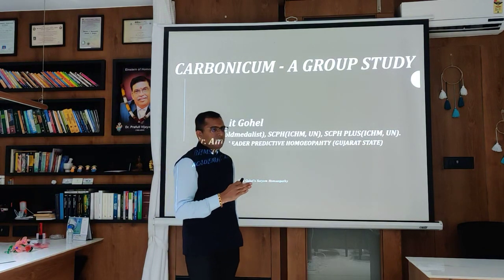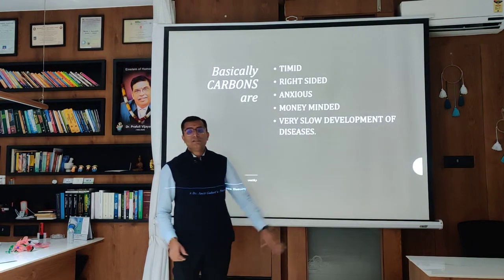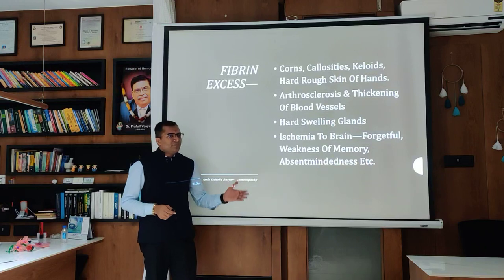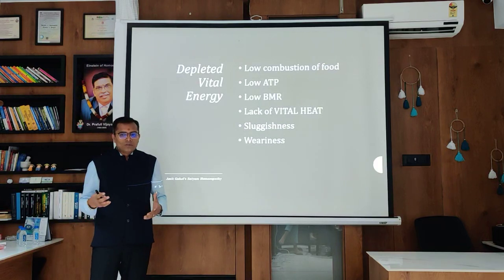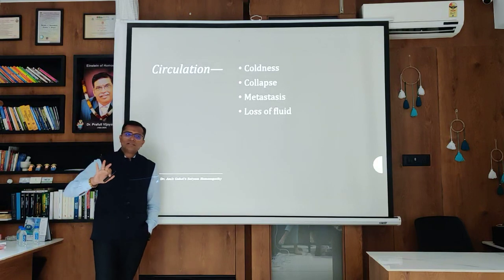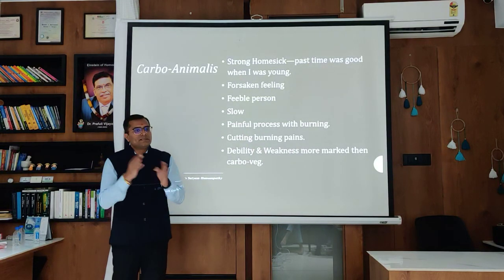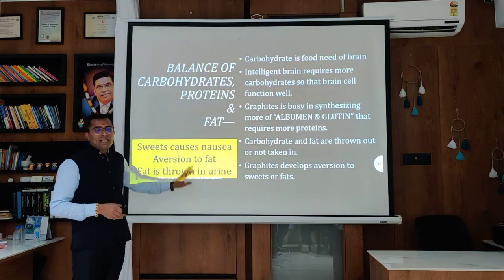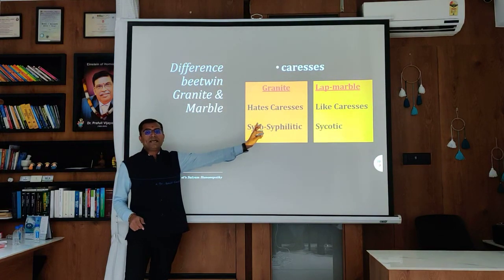CARBONS & CABRONICUM GROUP BY DR. AMIT GOHEL (21 MARATHON MM SERIES LECTURE 12.1)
CARBON GROUP STUDY @ SATYAM HOMOEOPATHY ACADEMY TAUGHT BY DR. AMIT GOHEL

NOTE: This video is NOT FOR GENERAL PUBLIC & is for purpose of education only for HOMOEOPATHIC STUDENTS, INTERNS & HOMOEOPATHIC FACULTY.